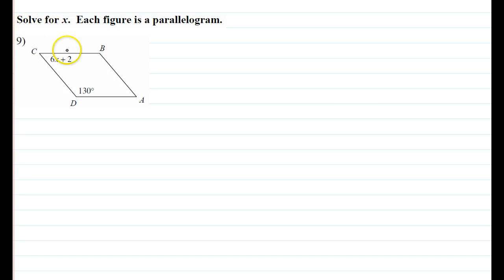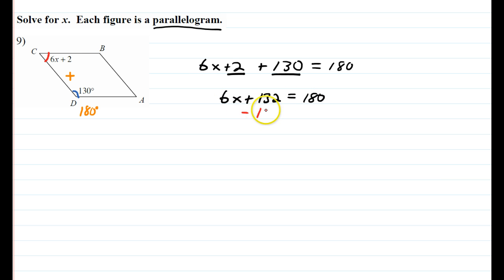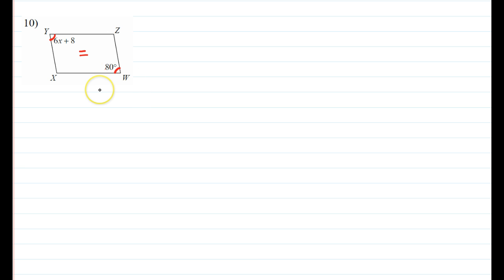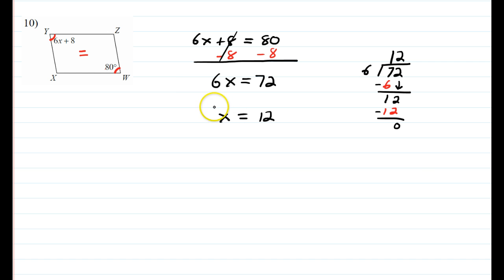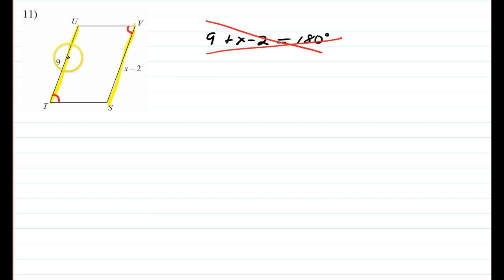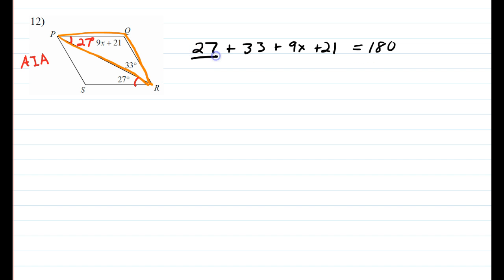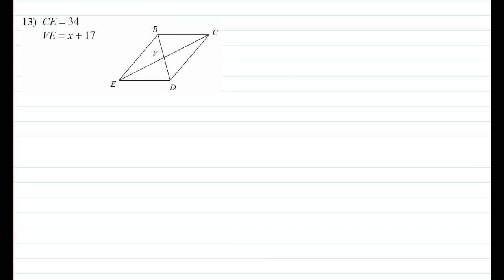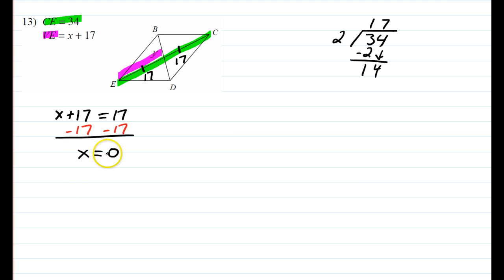Integrated Math Unit 5 Practice Test (9-13)